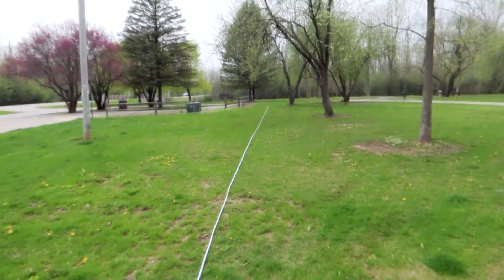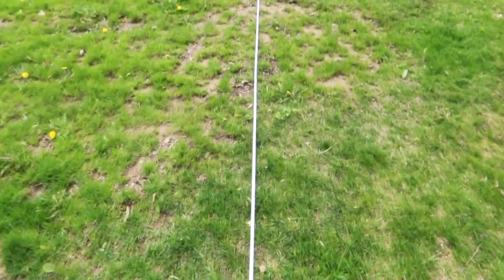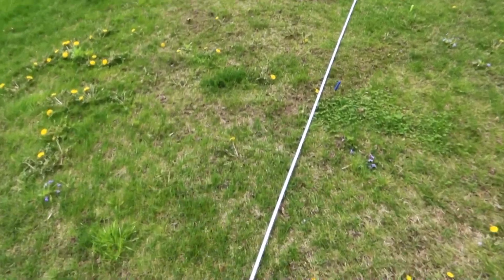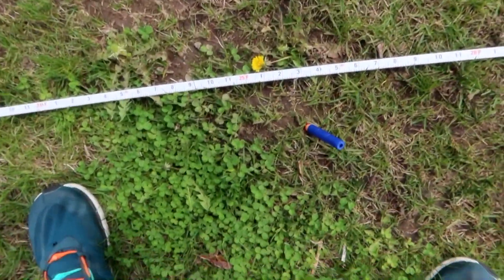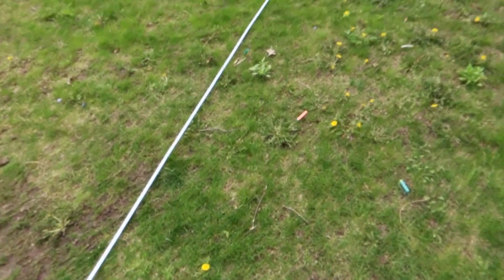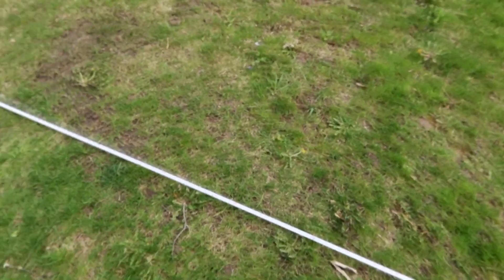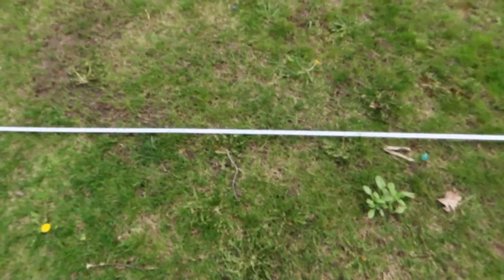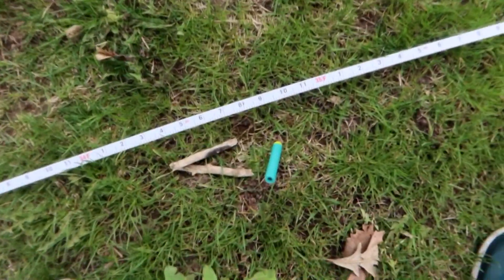Nerf Secrets Revealed: Distance Gauge (Episode 120)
First Aired: July 3, 2023